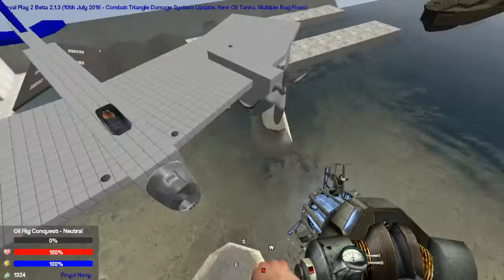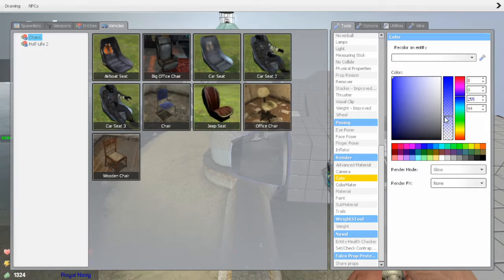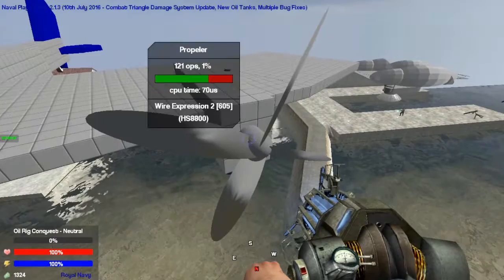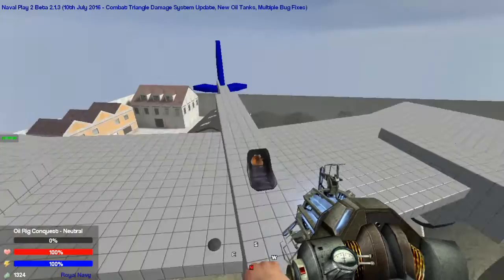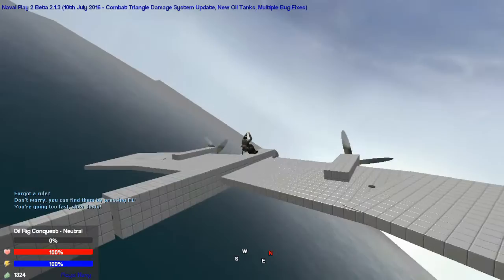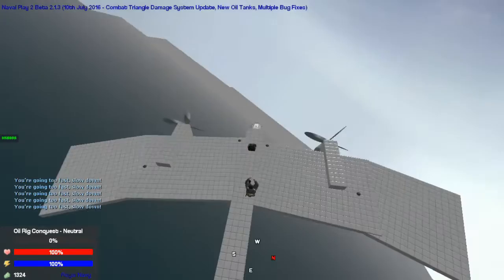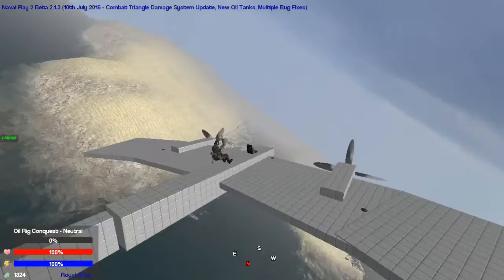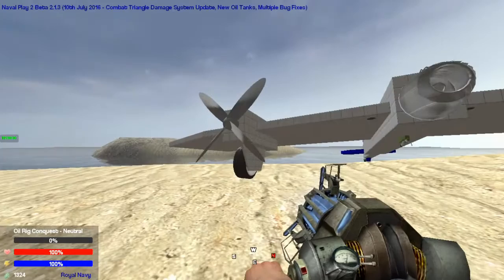garry's mod simple bomber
Its a simple plane using a good old pod controller and thrusters.